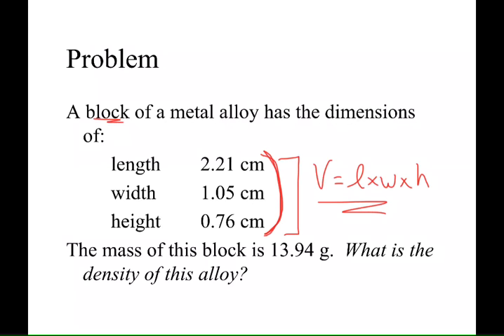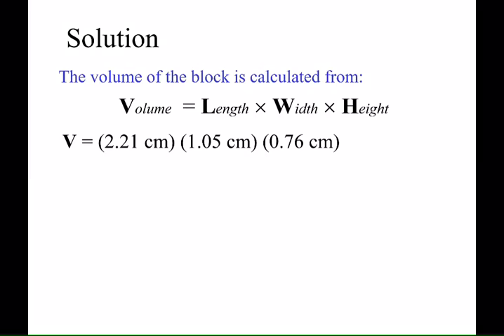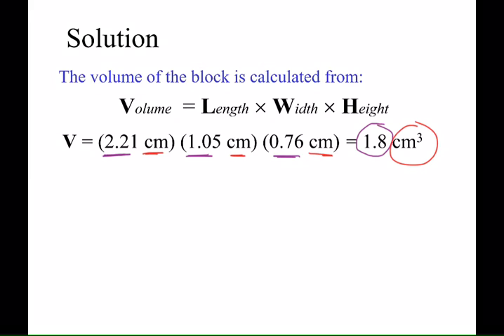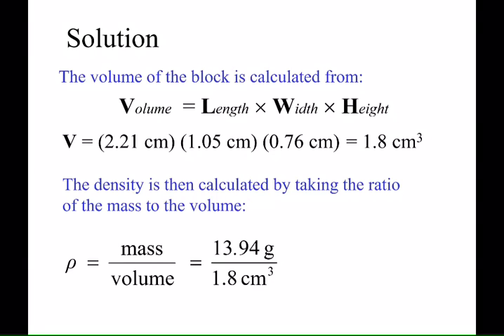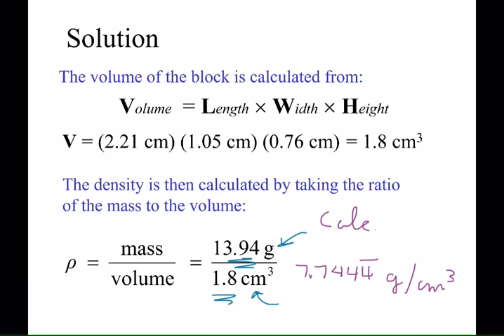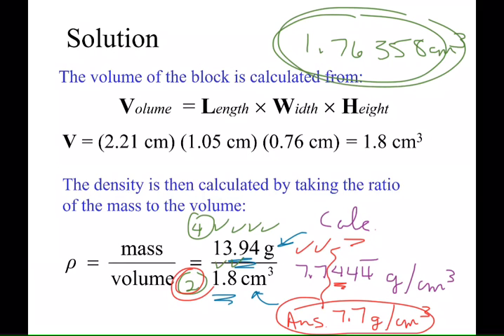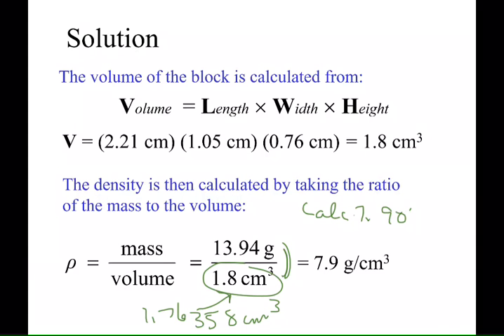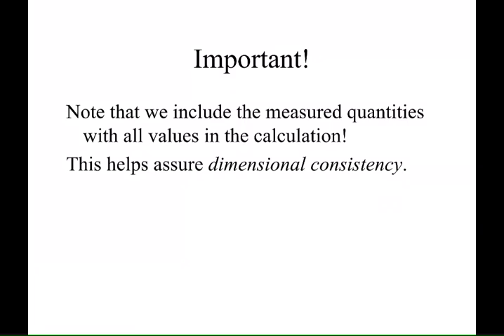CHM122 5_2 Calculating Density Example